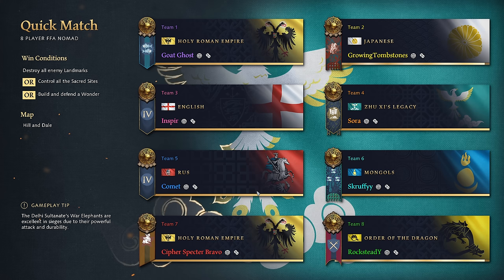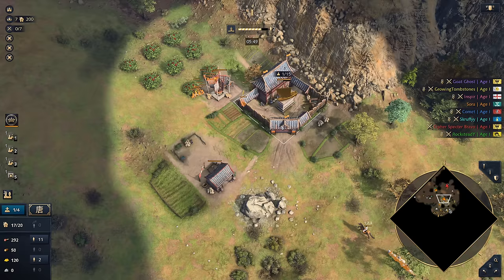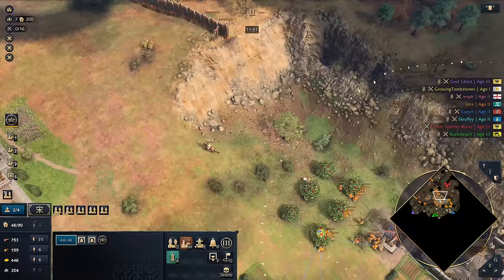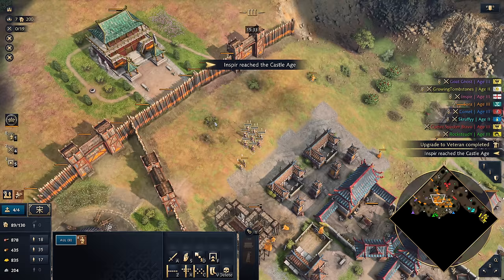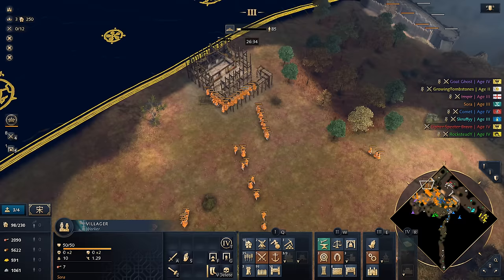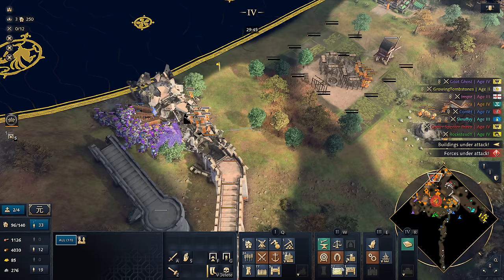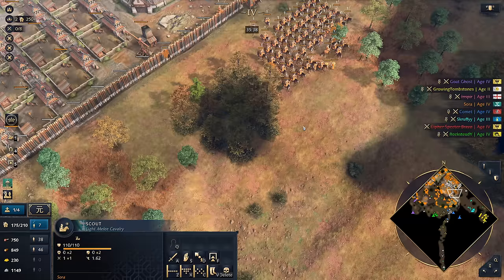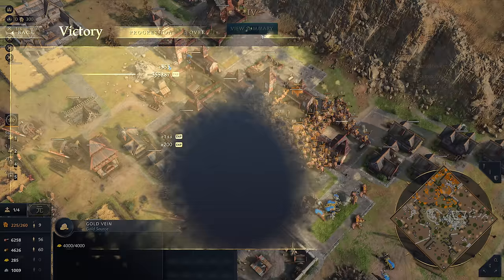My Base = Destroyed. My Landmarks = Burning. My DREAM = ALIVE.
Age of Empires 4 guides, AoE4 casts and gameplay are here for all civilizations, including the Byzantines, Japanese, English, Chinese, Zhu Xi's Legacy, HRE, Order of the Dragon, Mongols, Delhi Sultanate, Rus, French, Jean d'Arc, Abbasid, Ayyubids, Ottomans & Malians.